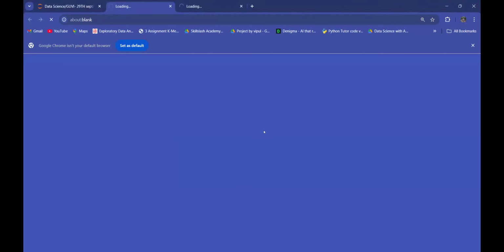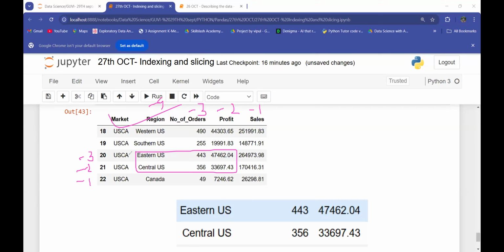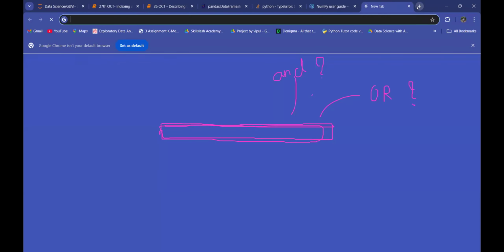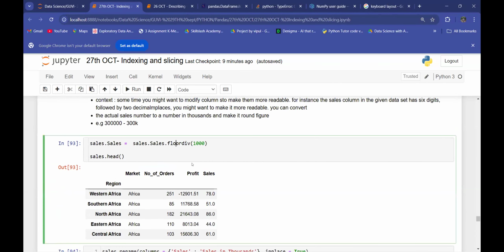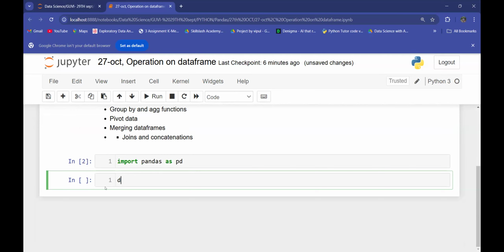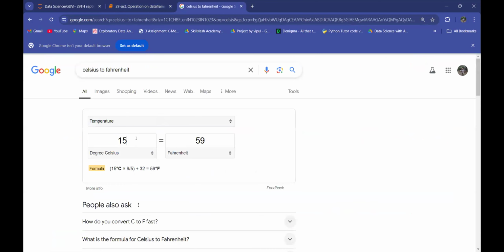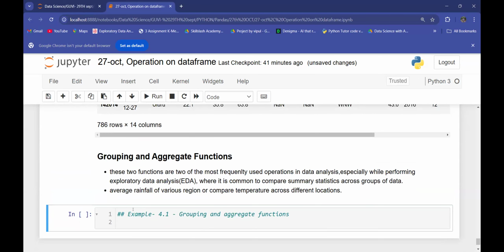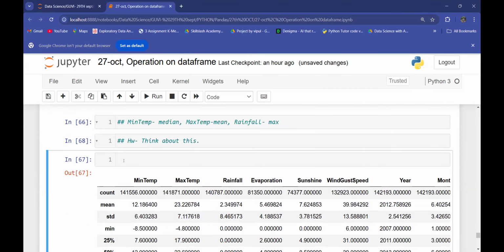MASTERS IN DATA SCIENCE - DAY 8, PANDAS INDUSTRY CASE STUDY (AUSTRALIA FMCG MARKET ANALYSIS)